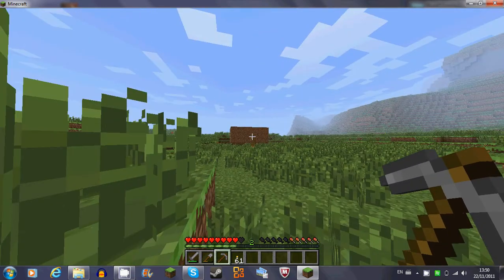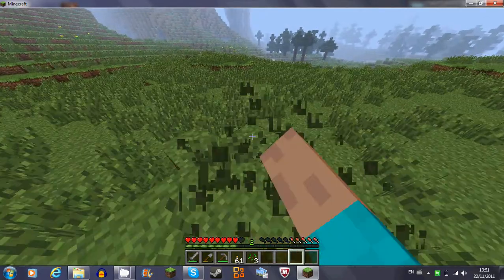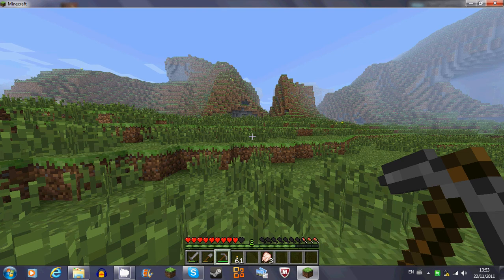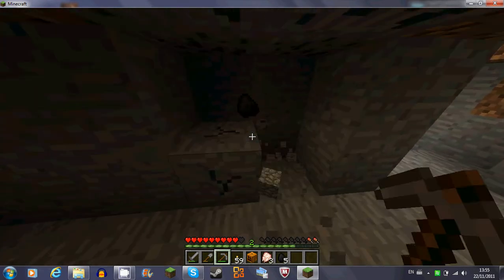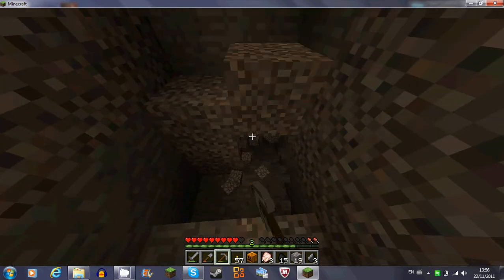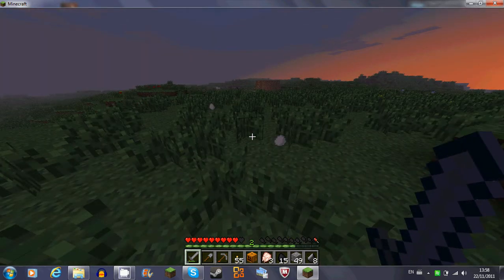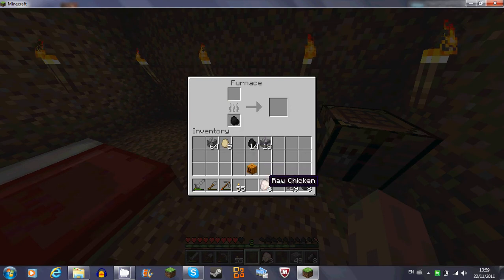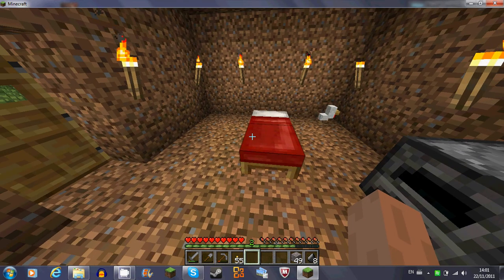MineCraft Lets Play Pt.1